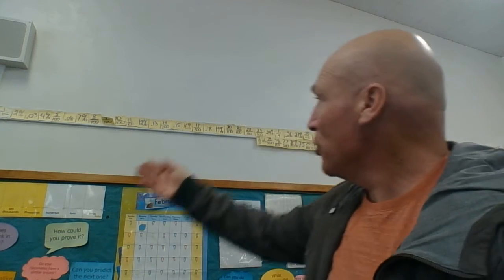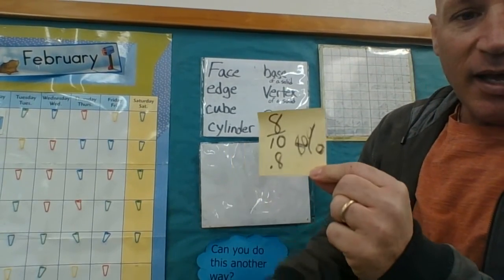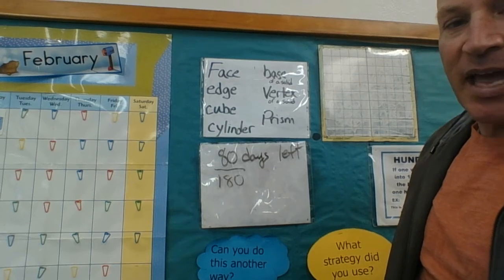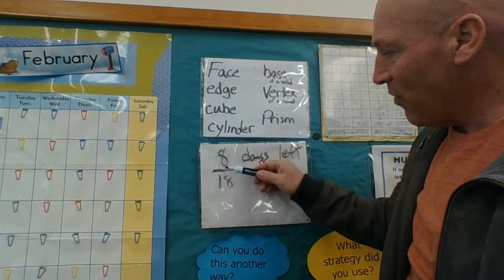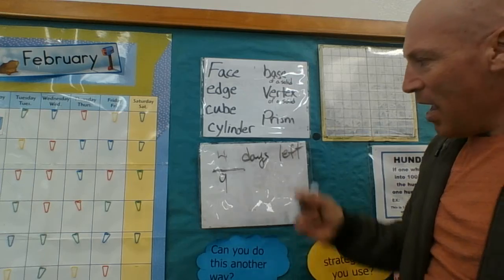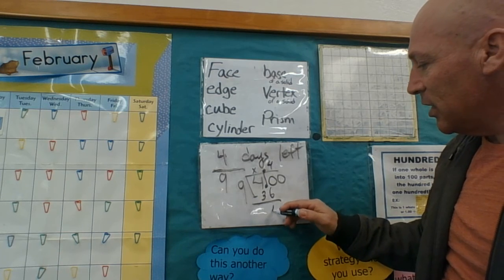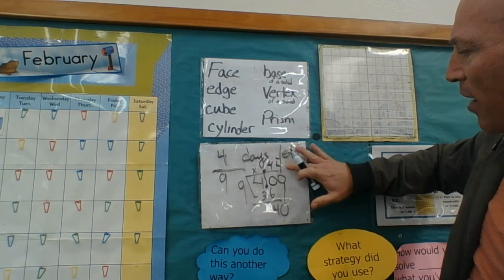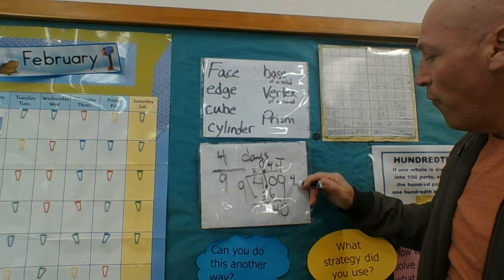80 days left of school Part 1